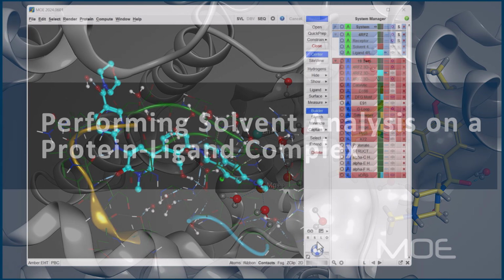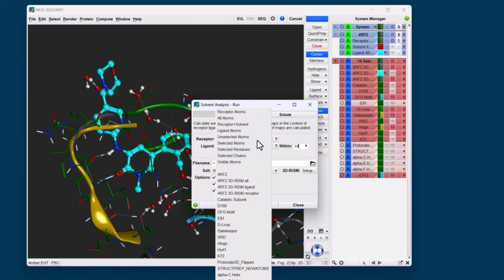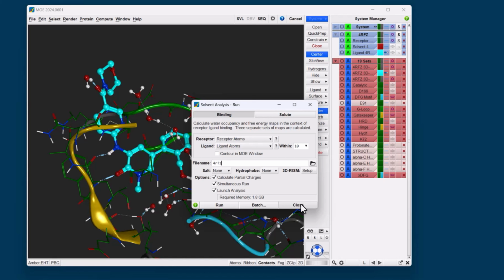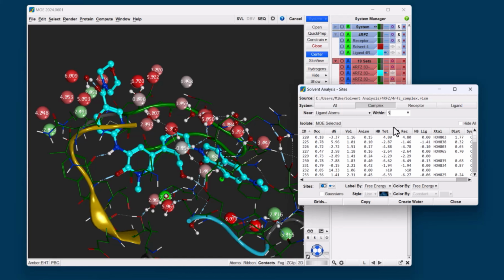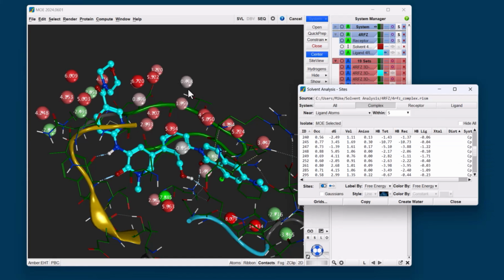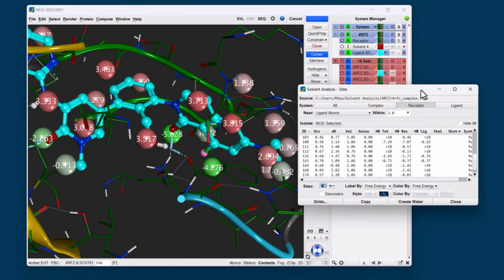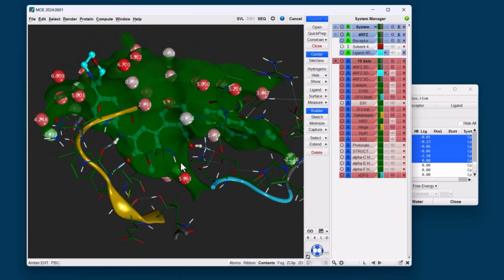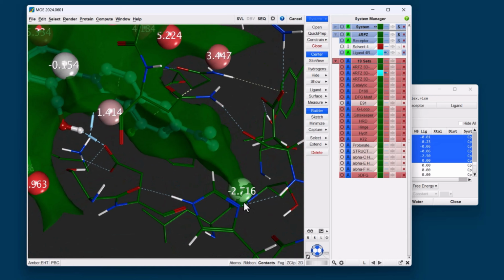Performing Solvent Analysis on a Protein-Ligand Complex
This video shows how to use the Solvent Analysis tool, to predict the location and energetic favorability of water molecules in a protein-ligand complex.

0:29 Initial preparation of a protein-ligand crystal structure for Solvent Analysis
1:12 Set up of the Solvent Analysis panel
3:13 Loading the results of a Solvent Analysis simulation
3:32 Predicted water sites and the Solvent Analysis - Sites panel
4:16 Comparing predicted water sites to crystallographic waters
4:48 Green (stable) and red (unfavorable) water sites
5:19 Using the Solvent Analysis - Sites panel in Receptor mode
6:30 Using the Solvent Analysis - Sites panel in Complex mode